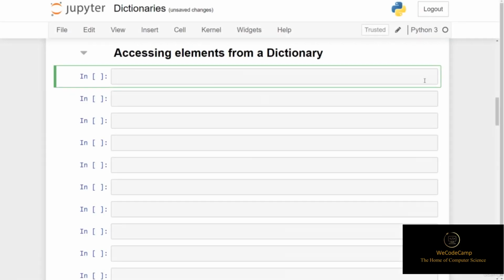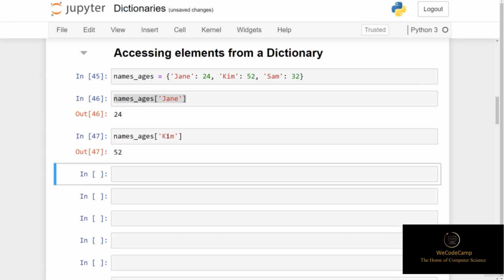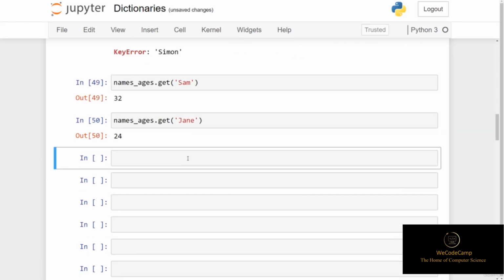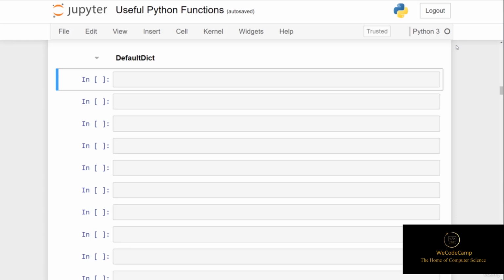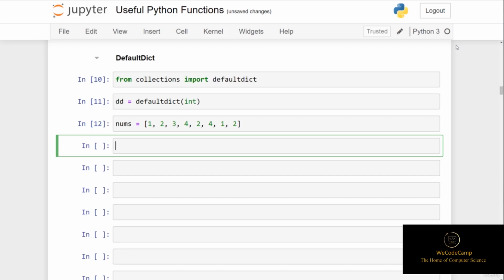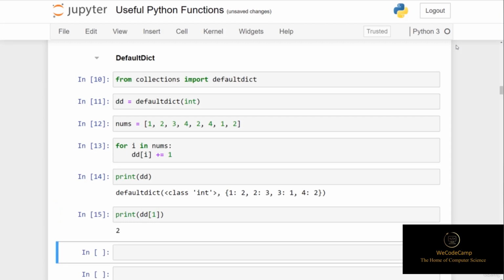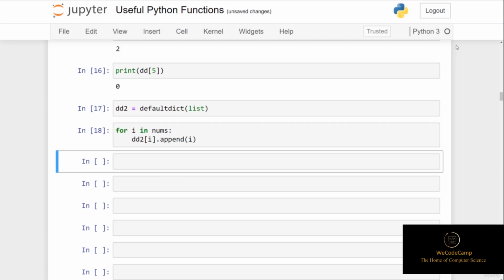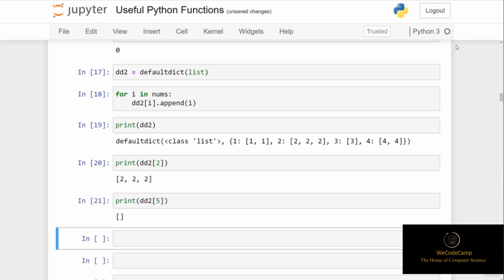Python Accessing and dufult dictionary